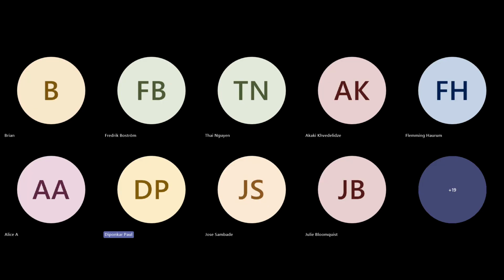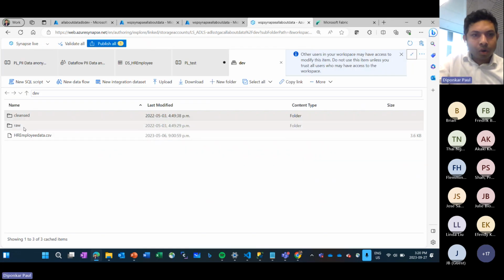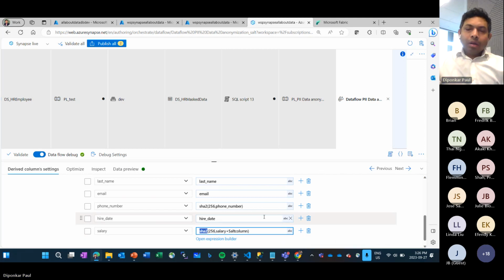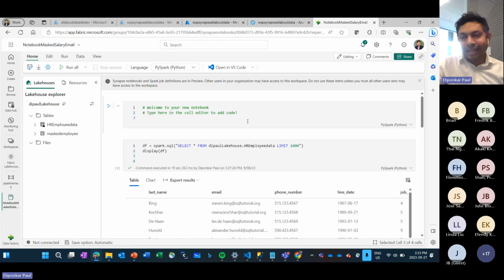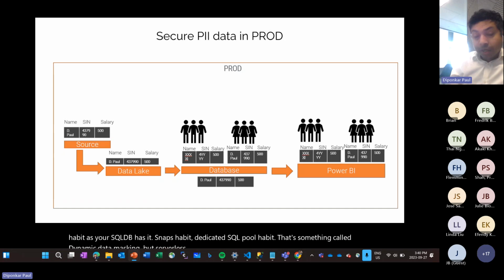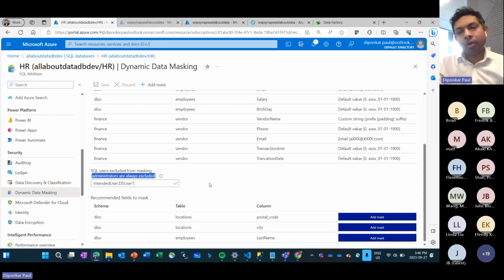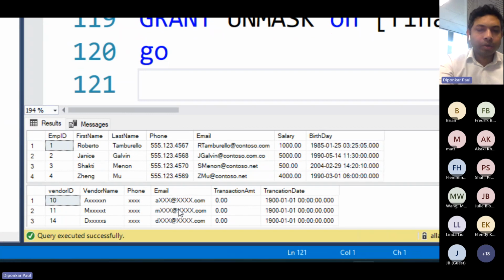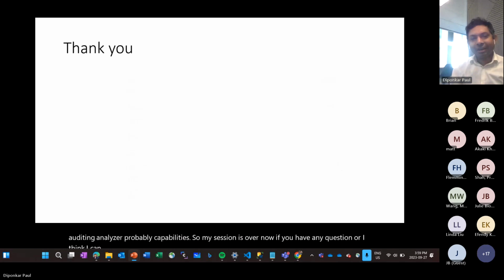Safeguarding Sensitive Data with Azure Synapse Analytics by Diponkar Paul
In recent years, the number of data breaches is growing exponentially. Data security is therefore a major concern for every organization. Cloud platforms like Azure, Amazon, or Google are promising that data stored in their platforms is almost impossible to hack. And should it be leaked, it would be encrypted so no one from the outside could use the data.

However, there are security issues that can arise from the inside, like rogue employees mishandling sensitive data like Personally identifiable information (PII) and there needs to be a process in place to deal with this. In this session, we will highlight how a modern data warehouse can act as a safeguard against malicious data exposure or misusage.

This highly demo-driven session will show you different ways to protect PII data in both production and non-production environments by using the latest capabilities of Microsoft Azure Synapse Analytics.

Speaker:
Diponkar Paul has 13+ years of experience in the IT industry and specialized in Business Intelligence, big data, and data warehouse domain. He is Microsoft Data Platform MVP. Currently working as a Lead Data Engineer at OMERS, Canada. Throughout his career, he designs and developed medium and large-scale data warehouses and delivered business-critical analytical solutions. He is leading Toronto Data Professionals Community (former Toronto PASS user group). He got a diverse background, has been working and studying in different Geo locations including Canada, Denmark, the UK, Sweden. He writes a technical blog, writes articles on SQLServerCentral, and, does public speaking.